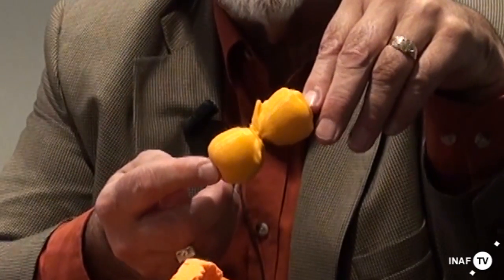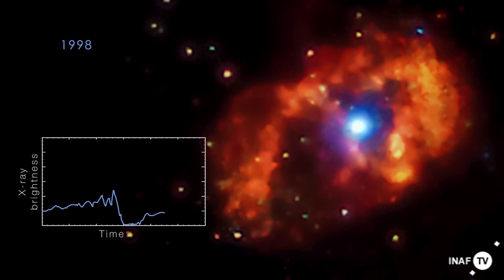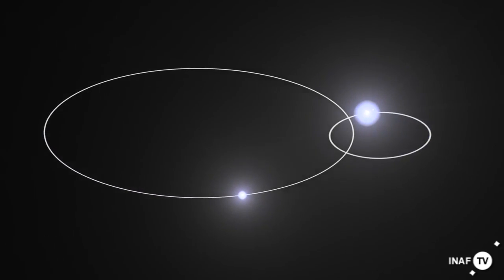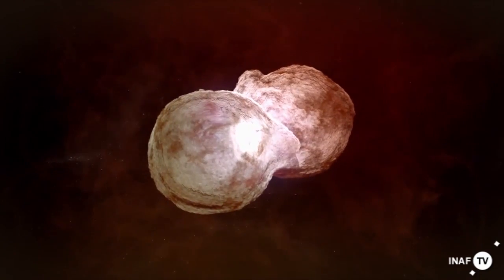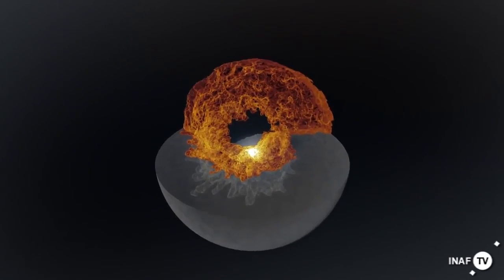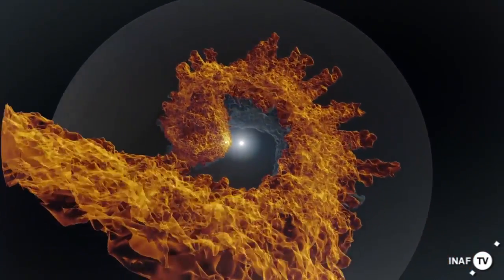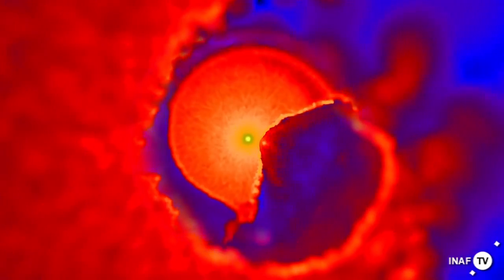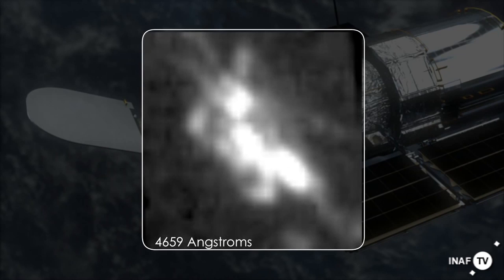Viaggio in 3D dentro Eta Carinae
Ted Gull, astrofisico del Goddard Space Flight Center della NASA, svela a Media INAF tutti i segreti della superstella -- a partire dal fatto che, in realtà, è un sistema binario -- avvalendosi di due modelli in ABS prodotti da una stampante 3D.

Servizio di Marco Malaspina